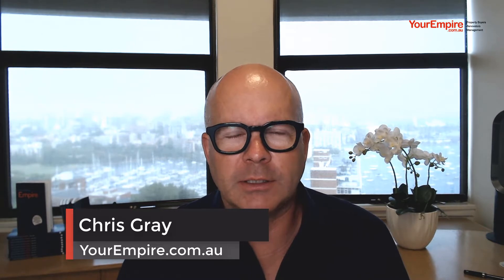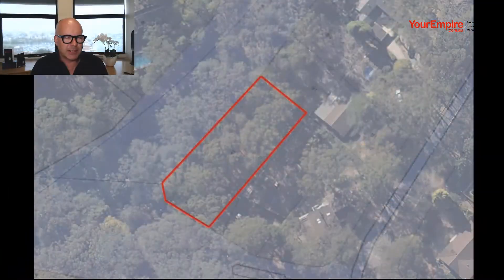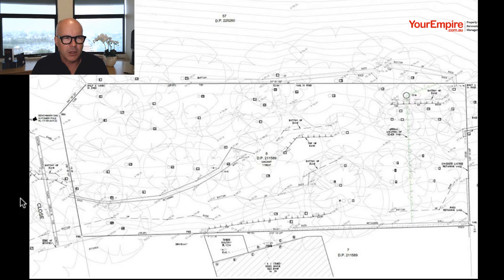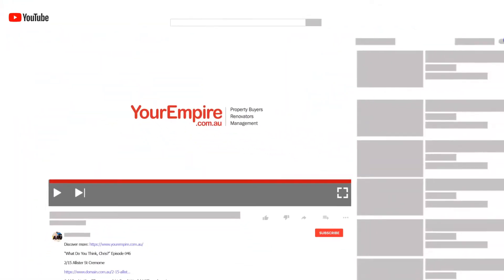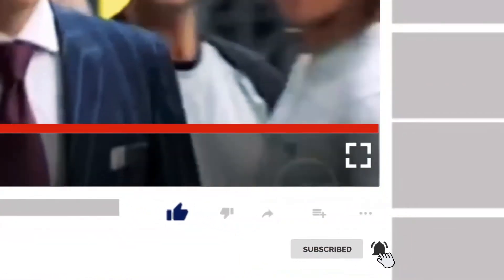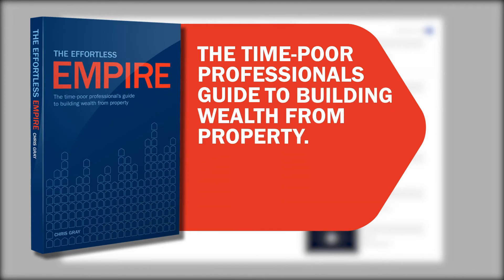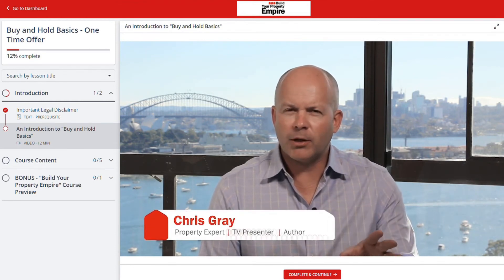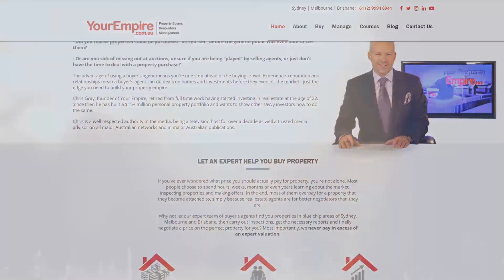Buying a Block of Land for Clients | WHAT DO YOU THINK, CHRIS? | Episode 66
... and for a limited time, anyone who downloads a copy will also get free access to my online mini course, "Buy and Hold Basics".

Or, if you are ready to speak with someone right now about your personal circumstances, book a free, confidential mini strategy session with the team:

In this episode:

41 Eucalyptus Close St Ives

Price withheld - $1m+

Vacant block on 1199sqm

Will spend $1-$1.2m to build new home (including all plans / approvals)

Will sell when complete for circa $3.6-$3.75m

There's also a stack more free content and tips around buying and selling property on the Your Empire blog:

Your Empire  is a property buyer's agency that helps time-poor professional decision makers find and negotiate blue chip homes and investments, in blue chip locations, at bank valuation prices.

Want to talk? Book a free confidential 15 minute chat now

On this channel, let one of Australia's leading property investment experts, Chris Gray, guide you through the murky waters of purchasing your next investment property or family home.

Get timeless tricks, tips and real life examples of what Chris and Your Empire look for in a property, where they find them and how to negotiate the right price, everytime.

Remember, you can also download a copy of Chris Gray's "Effortless Empire" book for free at:
It's the perfect place to get started.

Never used a buyer's agent? Here's what you should know...

A good buyer's agent does all the work searching for and viewing properties, getting reports and inspections (strata, building, pest, etc), obtaining a valuation and securing a fair price.

In many cases, selling agents come directly to buyer's agents with off-market properties because they are keen for a quick sale with someone they know and have dealt with before.

To use a buyer's agent, you first sign a contract to use their services and pay a deposit, then a 2% fee on the purchase price.

Why?

The buyer's agent can leverage decades of skills and experience to find the right property at the right price, which is often considerably lower than what an inexperienced buyer could negotiate.

A good buyer's agent also helps navigate every issue involved in the purchase of the property, so you can concentrate on what you do best instead.

Don't put yourself through the stress of trying to find properties that are rejected off-market, only to go head to head bidding against others who are willing to overpay on emotion. Get an expert on your side.